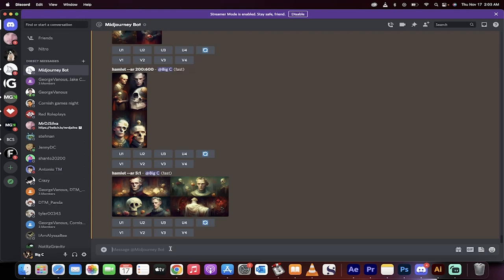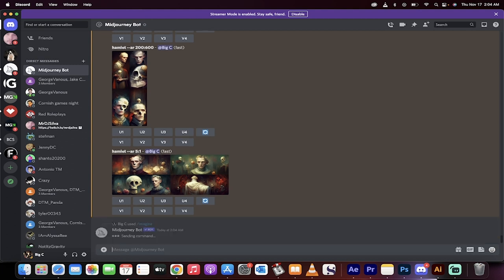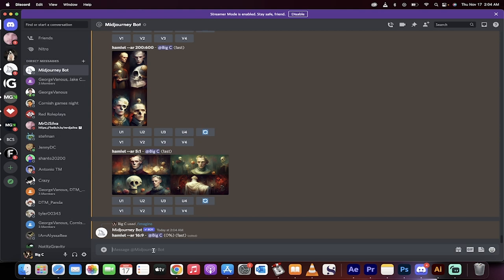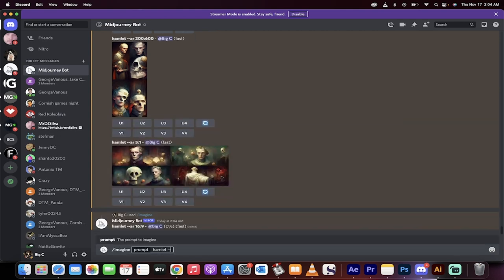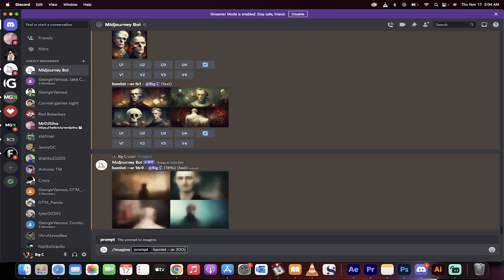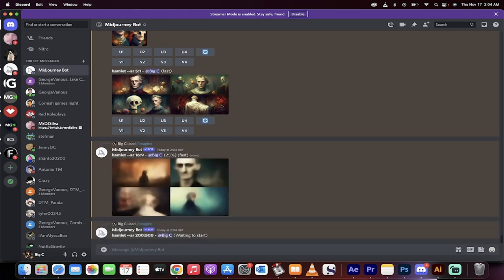How To Change Image Size and Aspect Ratio - 2 Methods - Midjourney AI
In this quick tutorial I show you how to adjust image size and aspect ratios in Midjourney.  To adjust the aspect ratio, simply type in --ar (aspect ratio).  Examples like --ar 16:9 or --ar 9:16.  To adjust image size, simply type in --ar (image size).  For example, --ar 200:500 will give you a 200 pixel by 500 pixel image (or closest to it).